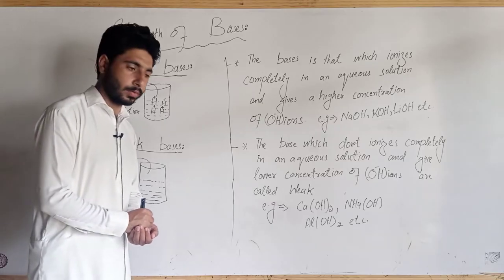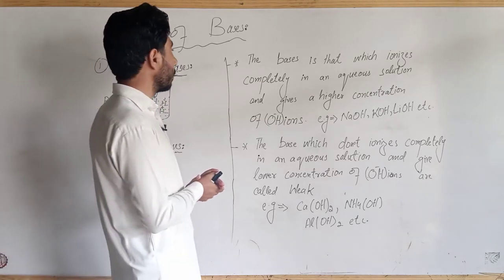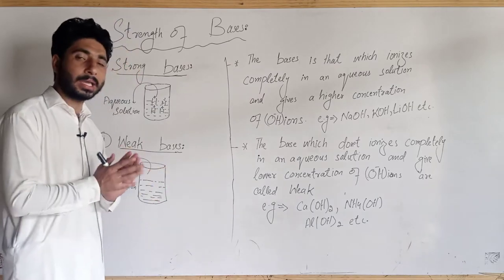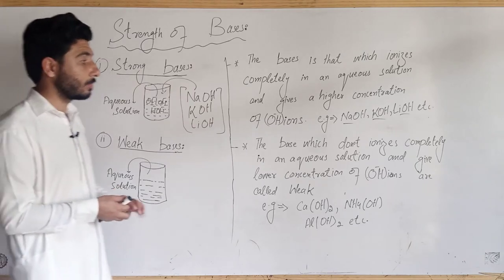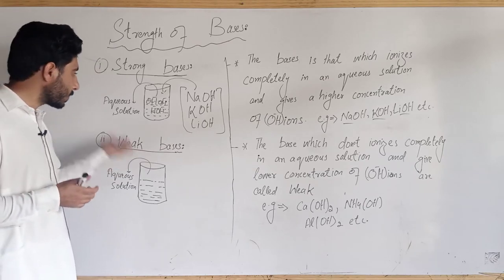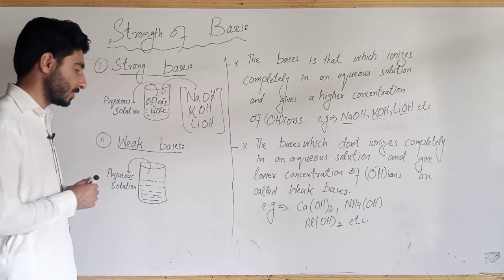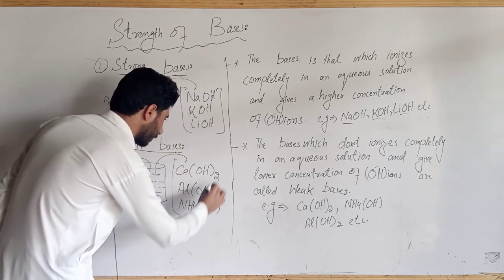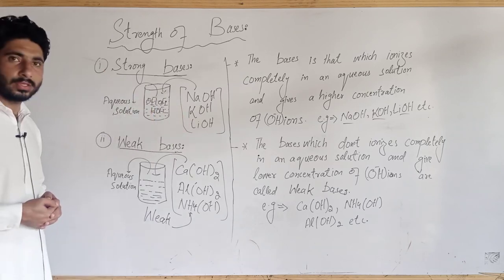Strength of bases|| Strong bases||Weak bases|| 10th Class Chemistry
Strength of acids||strong acids|| weak acids||chemistry of Class 10

This online video lecture we learned about the strength of bases mean strong and weak Bases in pashto lecture in details.

Strength of bases
what is the strength of bases
define the strength of bases
concept of strong and weak Bases
what is the weak Bases
what is the strong bases
chemistry of class 10 Bases
strong and weak Bases chemistry of class 10 and 11
strong bases and weak Bases physics wallah

Torturial Chemistry
chemistry of pakistan
Chemistry for pathan people
chemistry in pashto language
Best lecture ever
Best Chemistry topic
Best method
easy method
Xplore the world of Chemistry